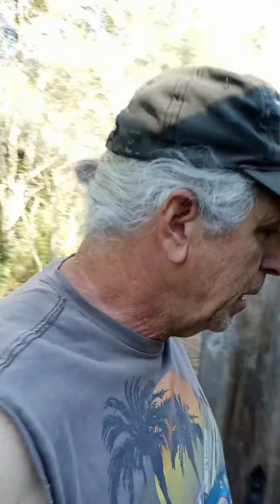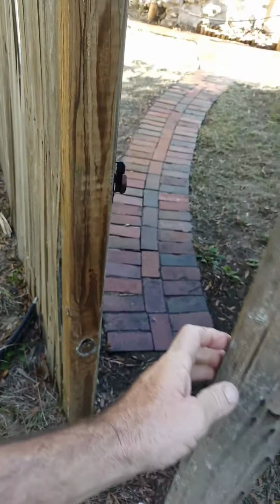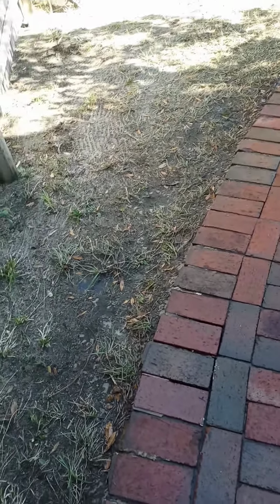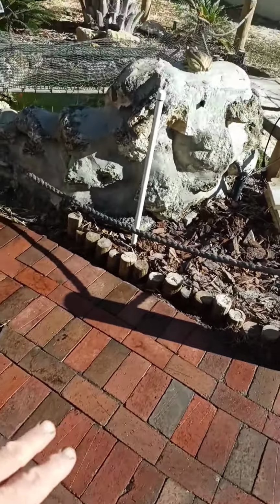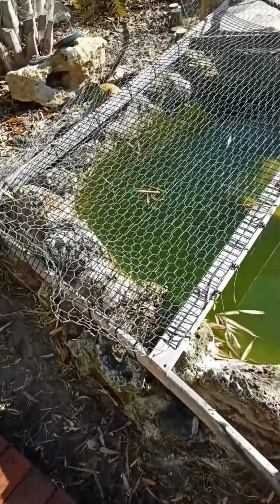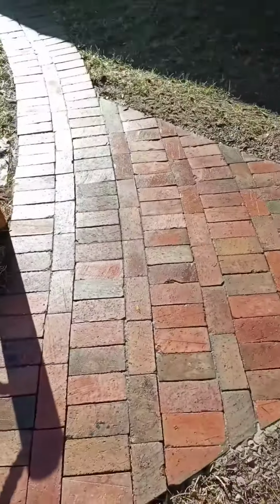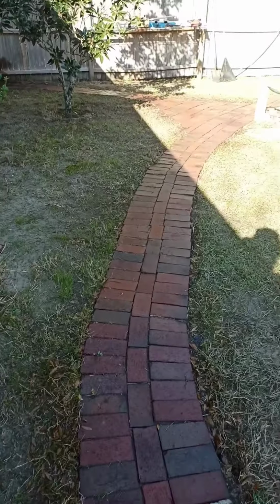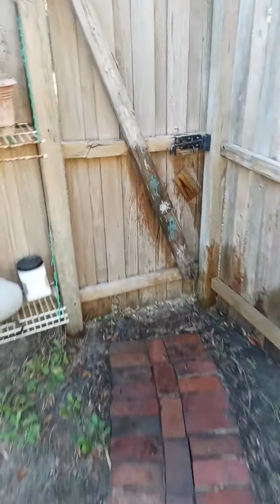Brick walkway expansion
Almost time to list our house,.  Here's the finished brick walkway.

Thanks to Paul Ryan of Franklin for the use of the Wet Saw.  He's been very helpful indeed!

During the month of March we will get everything ready with an expected Open House on April 2nd.